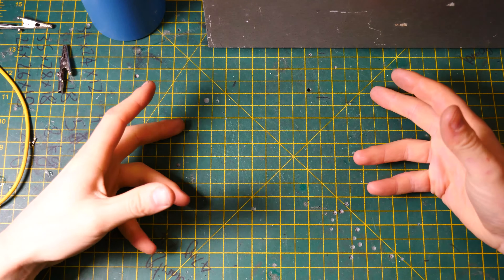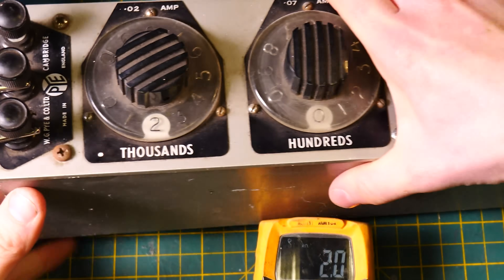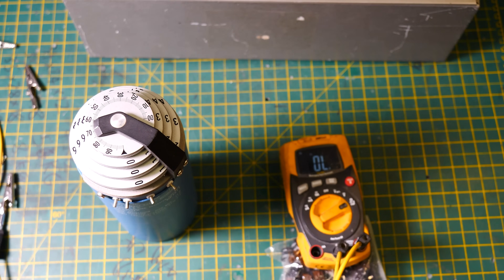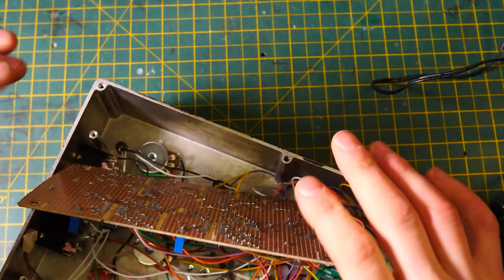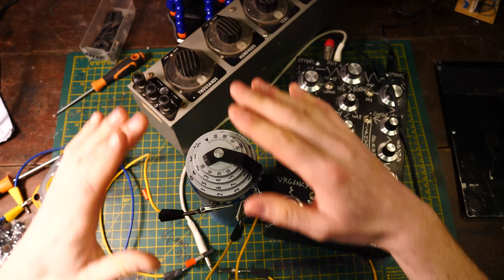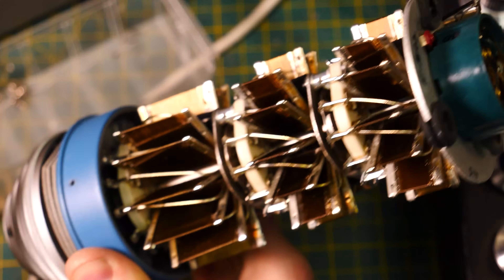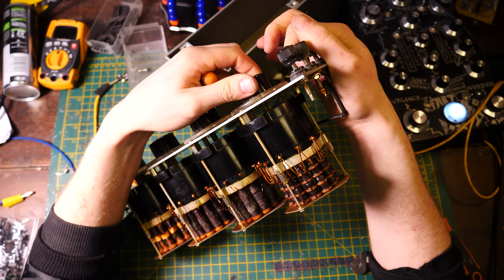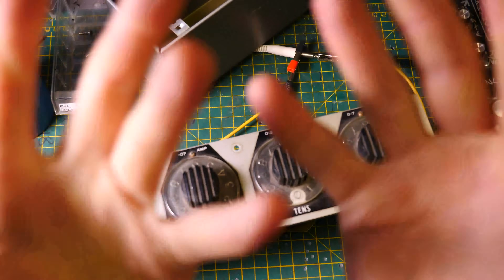A Curious Decade Resistor Whats Inside? And Wiring To Synths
Is It A Thermos? Is It A Plane? NO Its This Thing
each week includes an early release above.